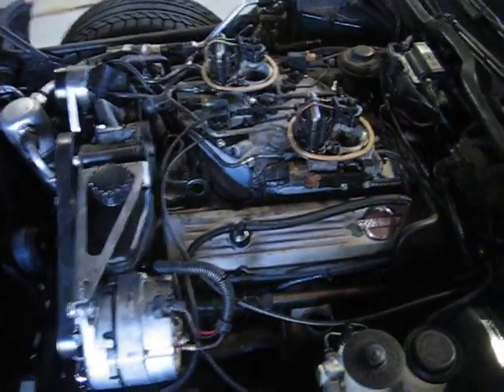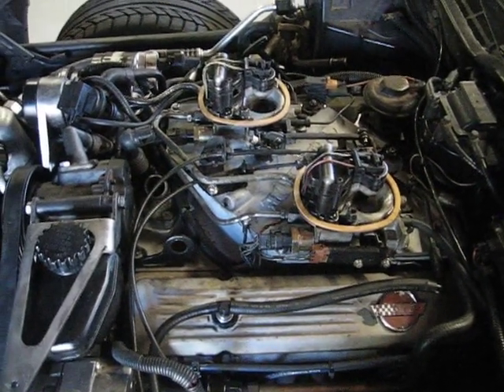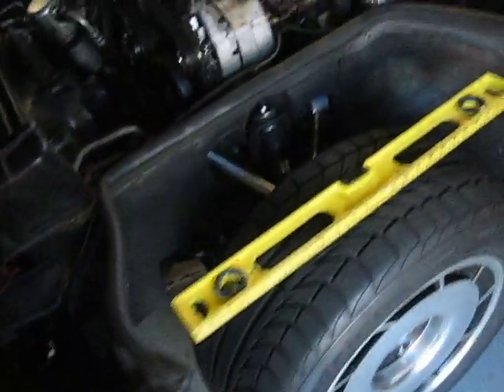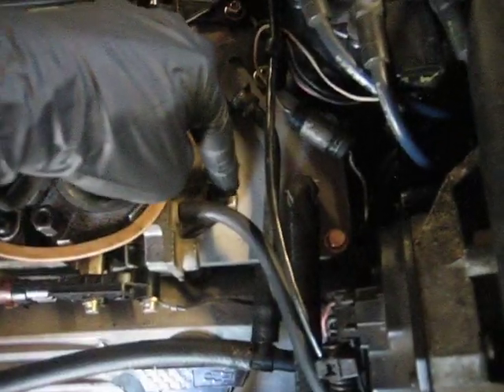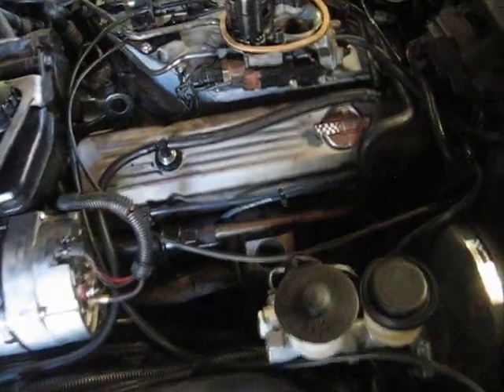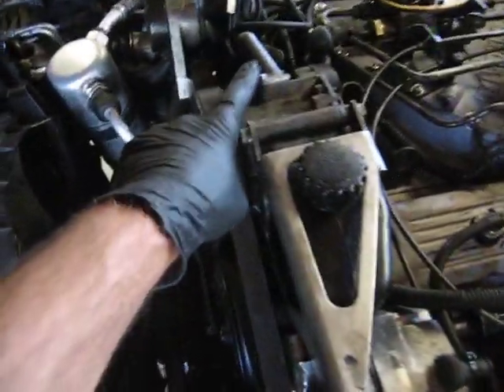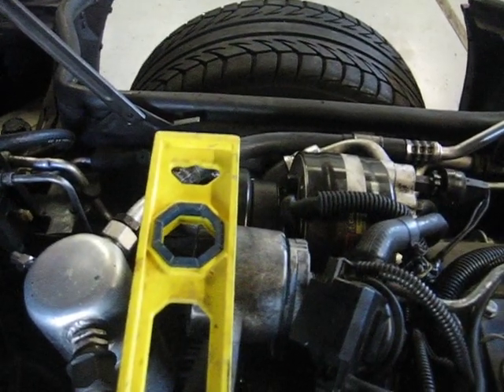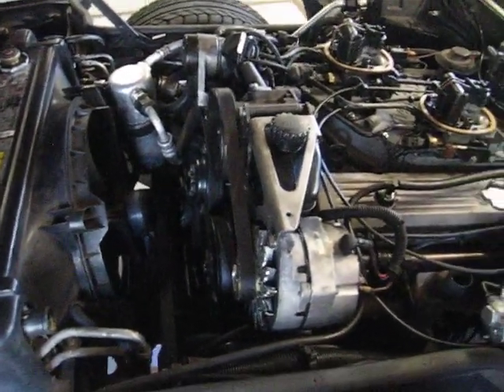Corvette Crossfire Renegade Intake manifold installation notes pt.3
Excuse the redundancy, but there is additional info on mods required for my installation